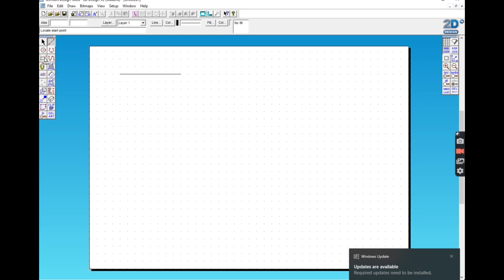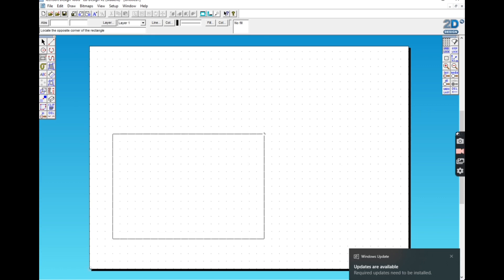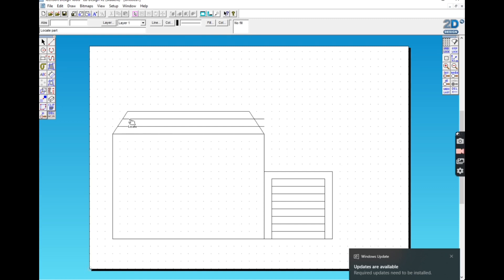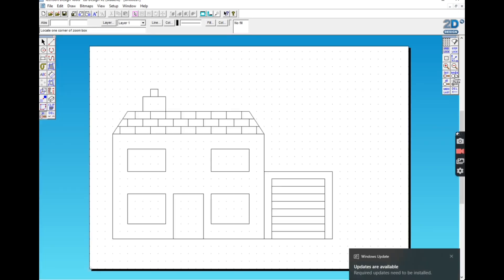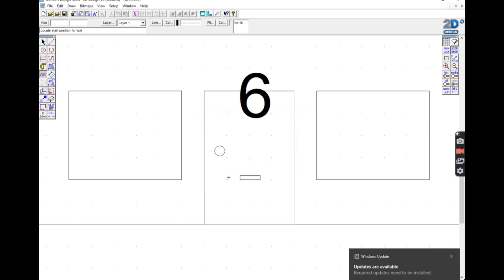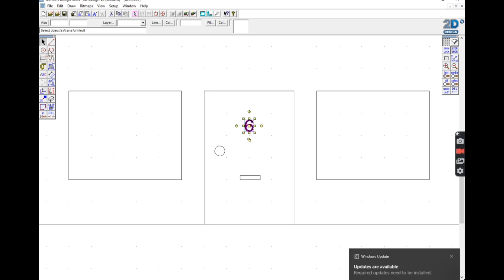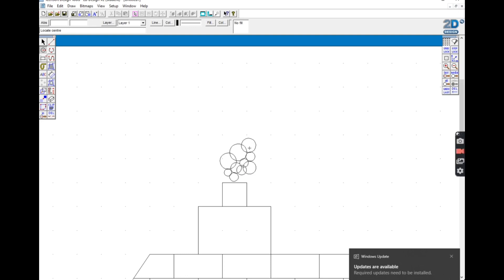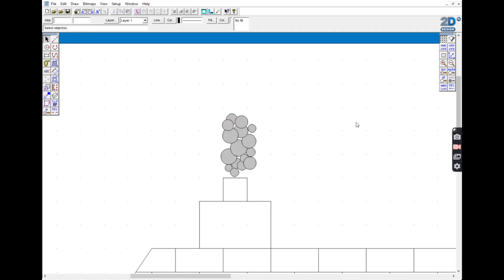Intro to 2D Design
This is the first of several videos I’m going to upload about 2D Design.  It shows how to use many of the basic tools of the software by drawing a house. The skills you’ll learn in this video will be really useful in being able to draw other things.

I’m going to do several more videos about how to produce drawings for laser cutting and also how to use out laser cutter.